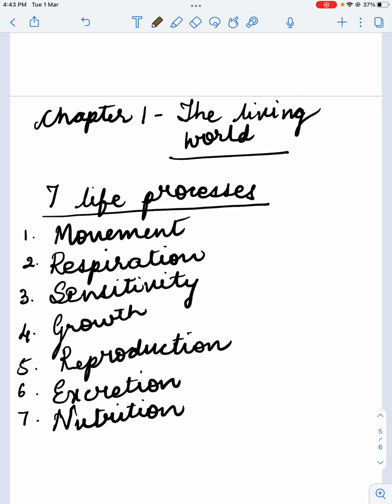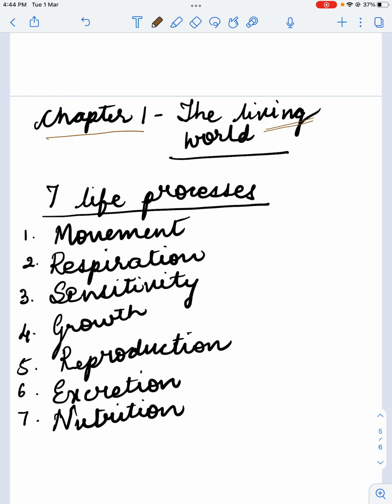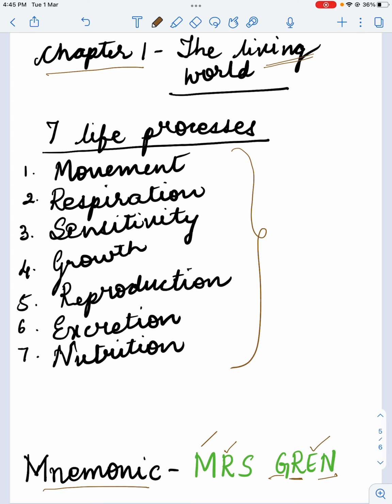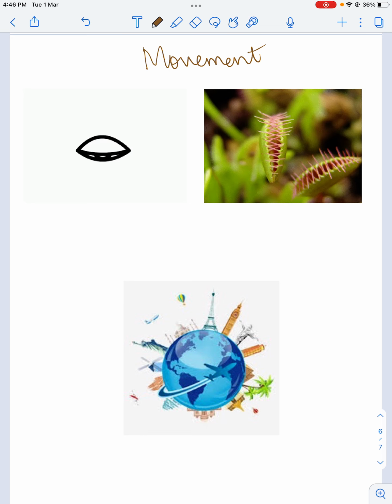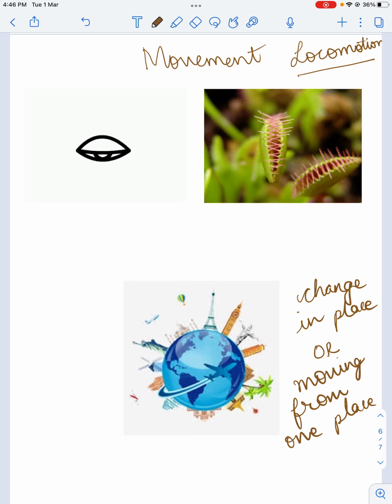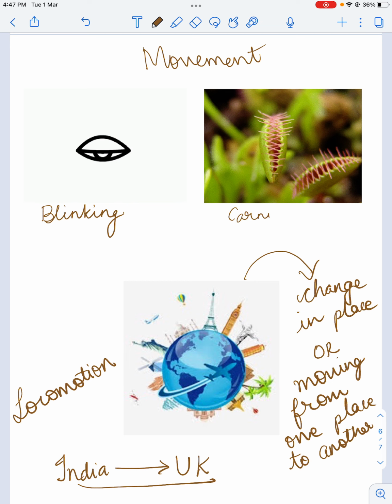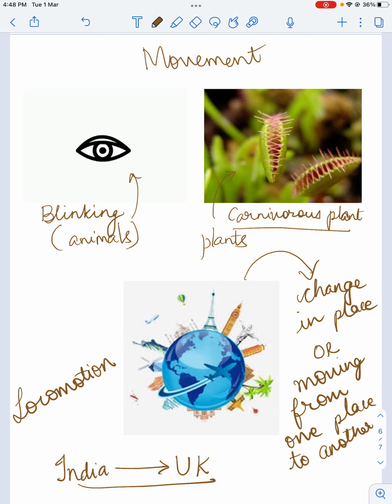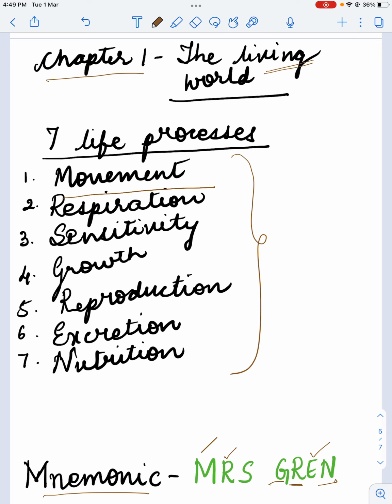NEET Made Simple by PEBBLEZ Pedagogy. The Living World.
Movement